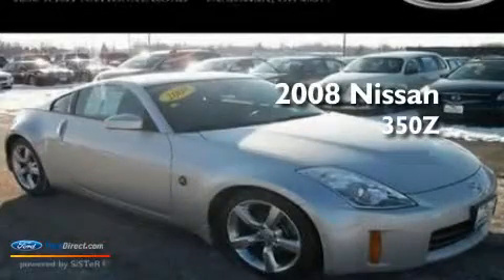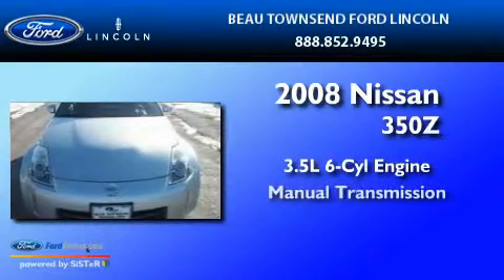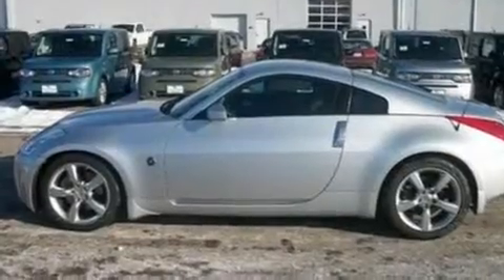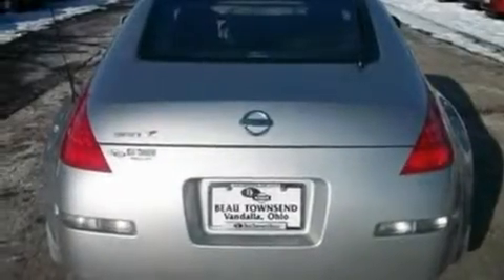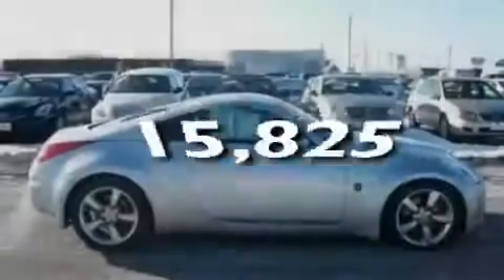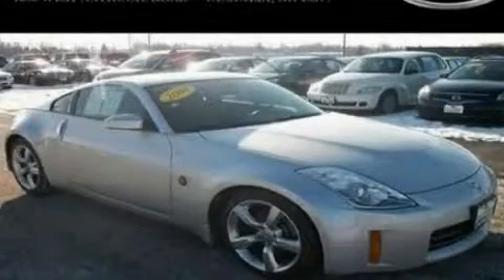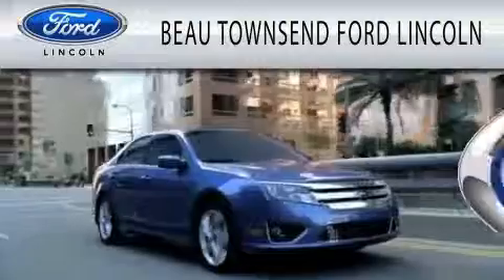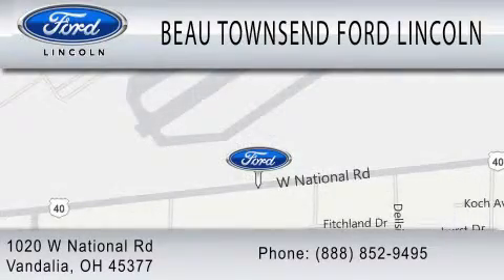2008 NISSAN 350Z Vandalia OH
Year: 2008
Make: NISSAN
Model: 350Z
Engine: 3.5L V6
Trans.: MANUAL
Exterior:
Miles: 15,825